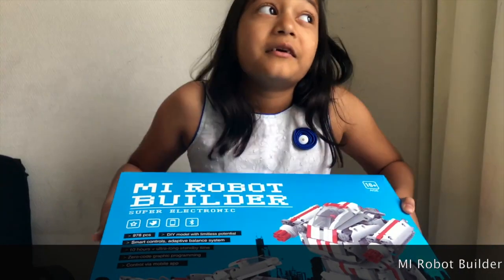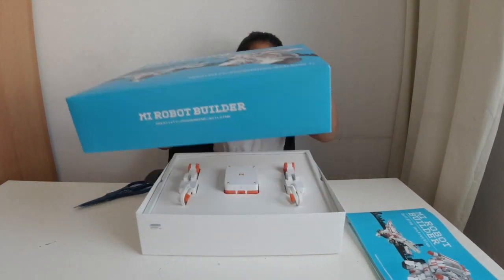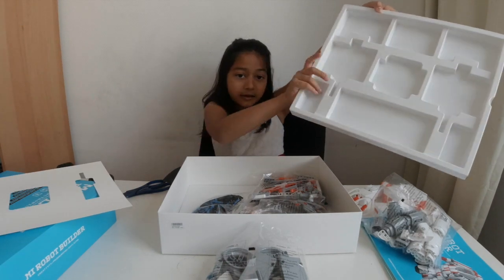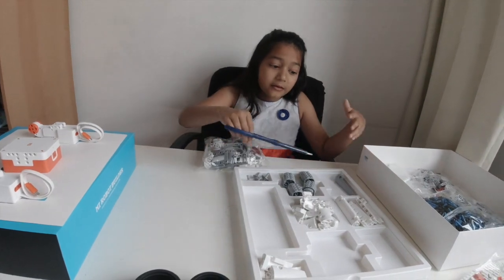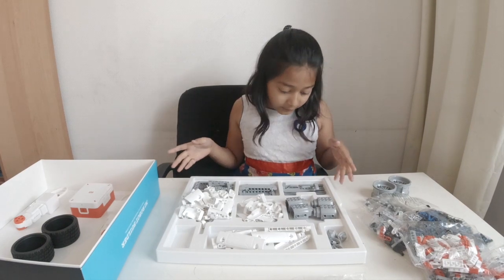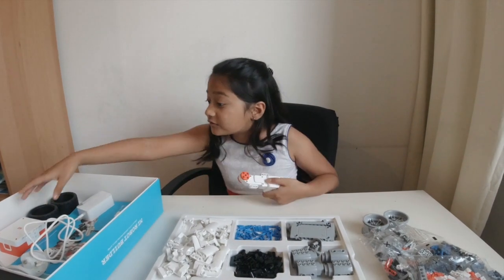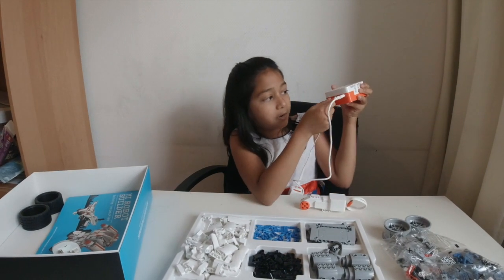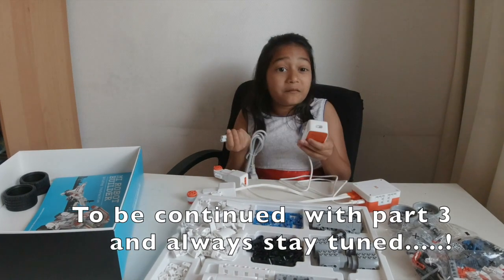Xiaomi MI Robot Builder - Sorting facts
I am posting the second part of the Xiaomi MI Robot builder with the sorting facts,  If you like this video, smash the like button and don't forget to share and subscribe.

 Xiaomi 3-in1  Mi Robot Builder is an Educational Toy, Smart Toy, Building Block with Coding Robot Kit. Mi Robot Builder is a modular coding toy that can be assembled into different structures using 978 toy blocks including parts like wheels, gears, and chains to make it come to life.